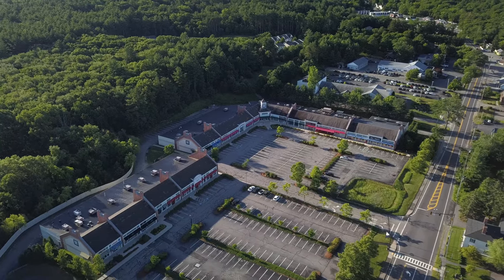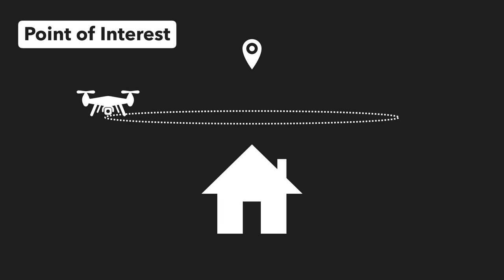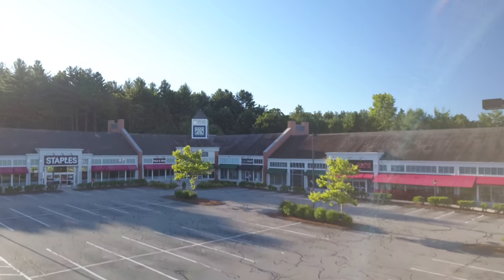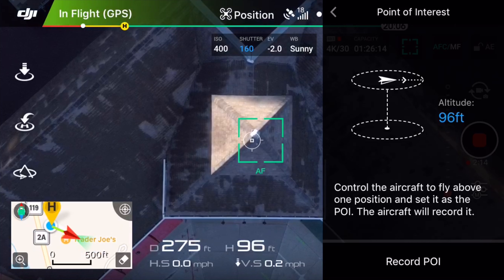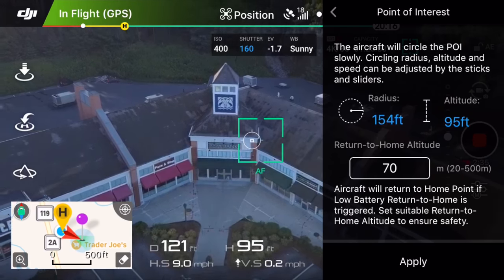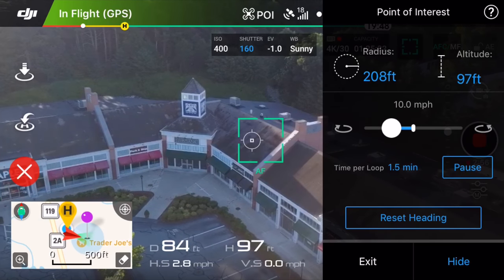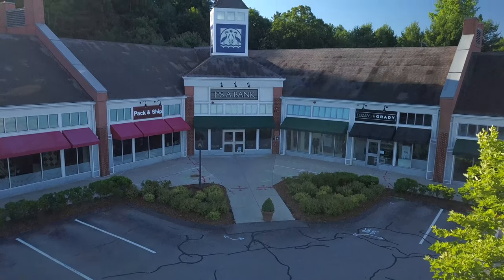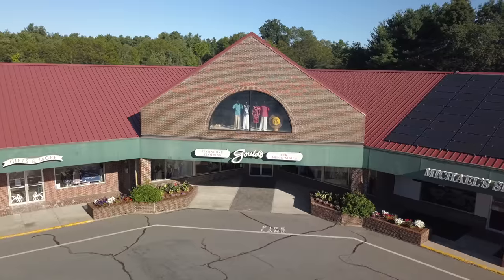DJI Point of Interest Intelligent Flight Mode Tutorial - DJI Mavic Pro/Air & Phantom 4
DJI's Point of Interest intelligent flight mode is a powerful tool for creating cinematic drone footage. In this video we cover how to use it.
⬇︎SHOW MORE⬇︎